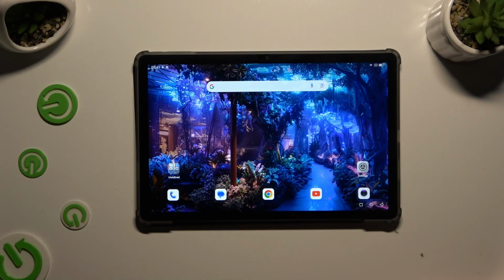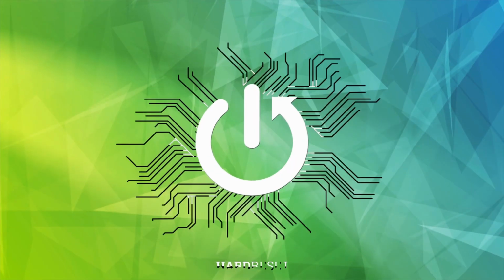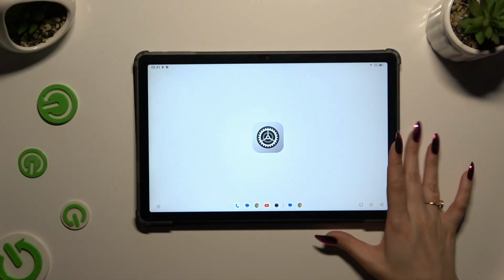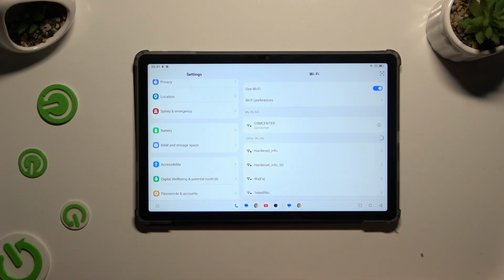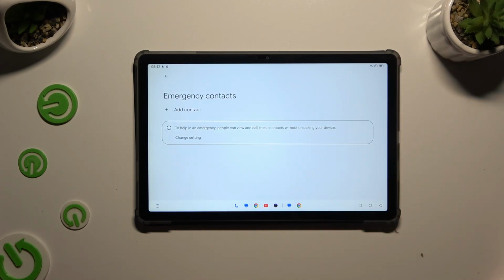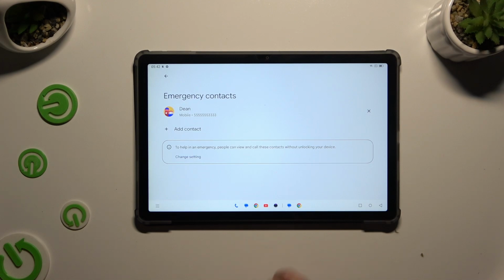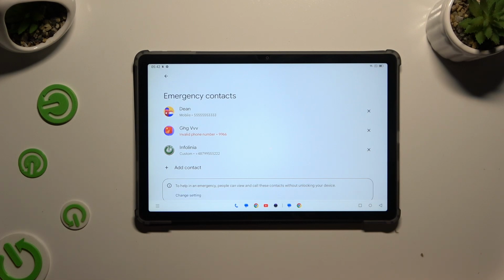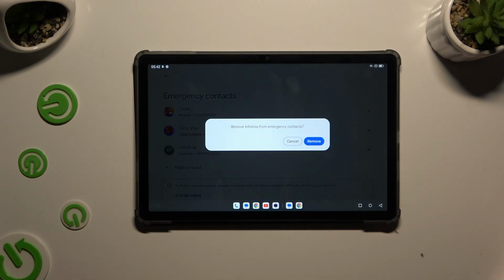How to Add Emergency Numbers on Blackview Tab 16 Pro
Find out more:
Learn how to add emergency contacts to your Blackview Tab 16 Pro for quick access during critical situations. This tutorial provides easy-to-follow instructions to ensure your device is prepared to assist in emergencies.

How do I add emergency contact numbers on my Blackview Tab 16 Pro?
Can I add more than one emergency contact to my Blackview Tab 16 Pro?
Where can I find the emergency contact settings on the Blackview Tab 16 Pro?
Will emergency contacts appear on the lock screen of my Blackview Tab 16 Pro?
How can I test if the emergency contact feature is working on my Blackview Tab 16 Pro?